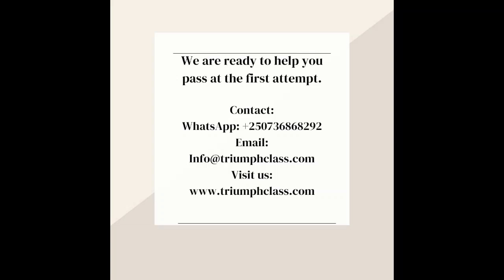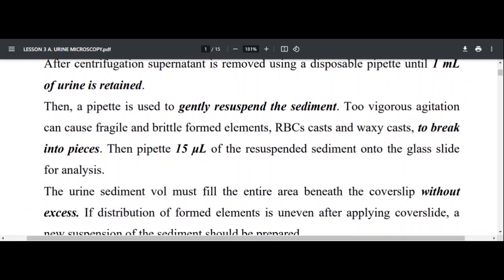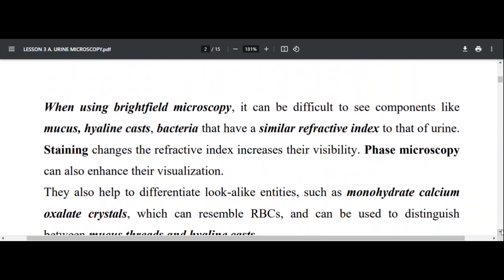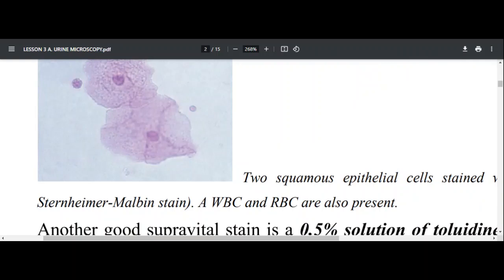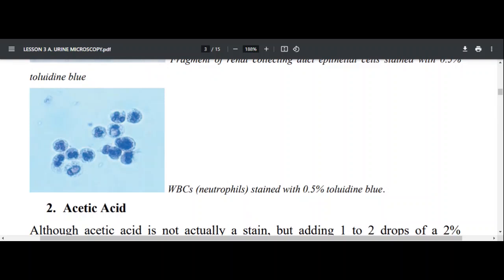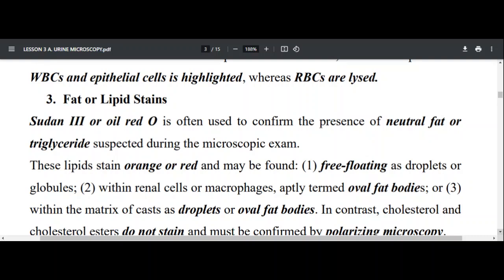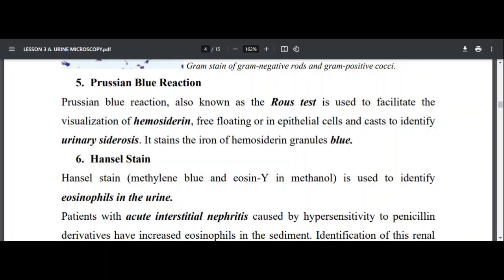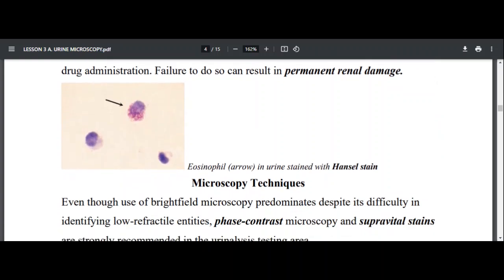STAINING TECHNIQUES IN URINALYSIS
When using brightfield microscopy, it can be difficult to see components like mucus, hyaline casts, bacteria that have a similar refractive index to that of urine. Staining changes the refractive index increases their visibility. Phase microscopy can also enhance their visualization.
They also help to differentiate look-alike entities, such as monohydrate calcium oxalate crystals, which can resemble RBCs, and can be used to distinguish between mucus threads and hyaline casts.